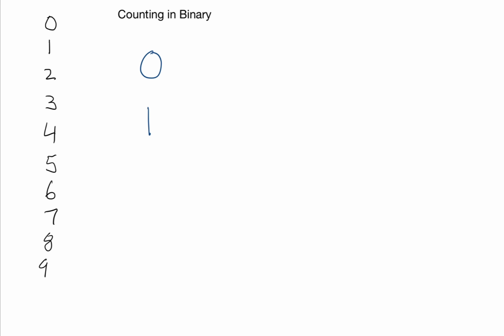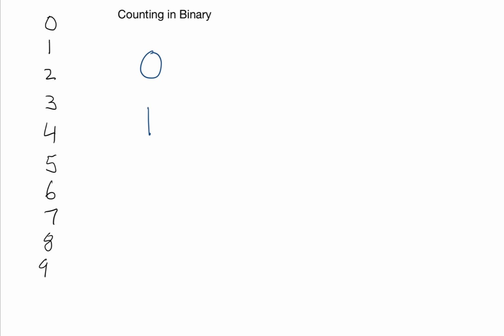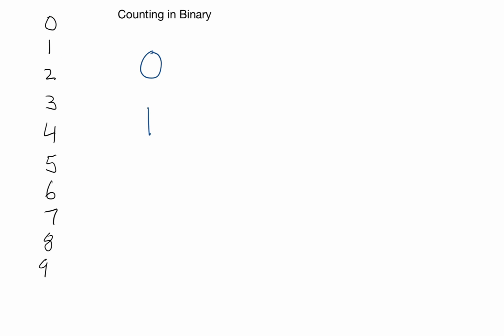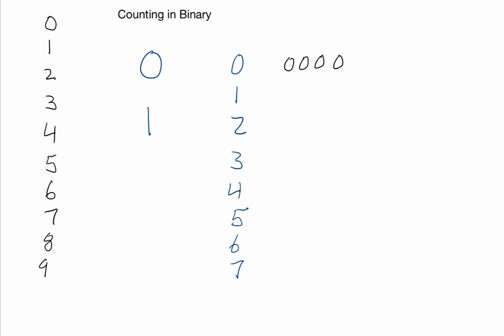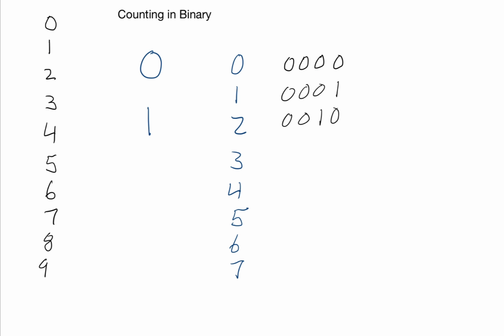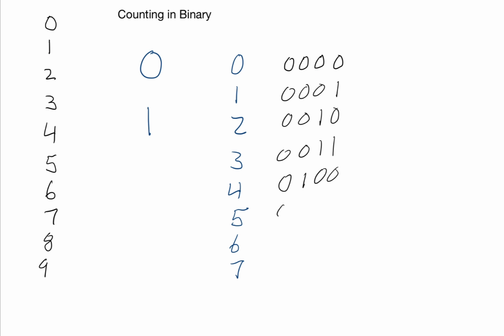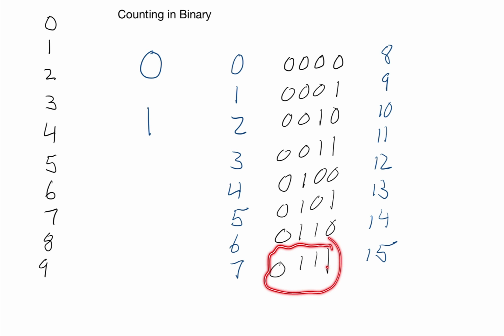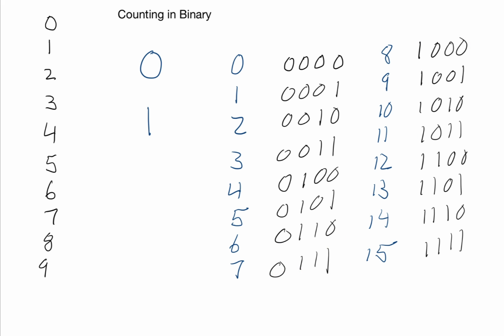CS 210 - Counting In Binary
Brief video showing how to count in binary from 0 to 15.